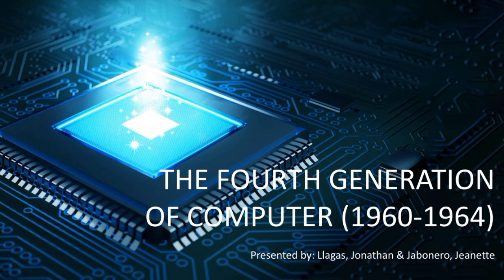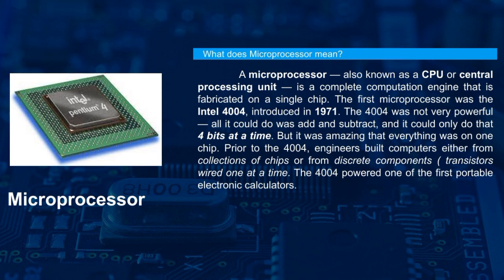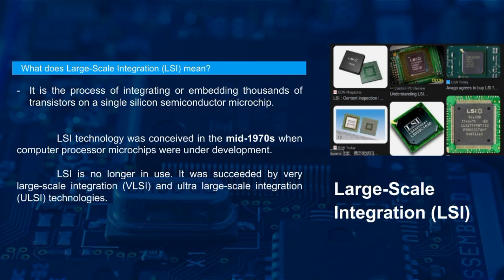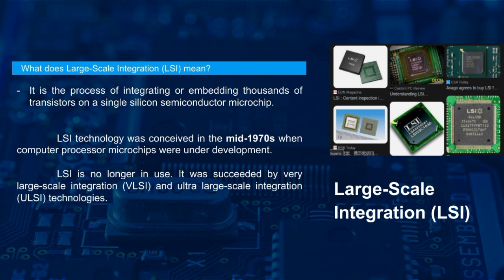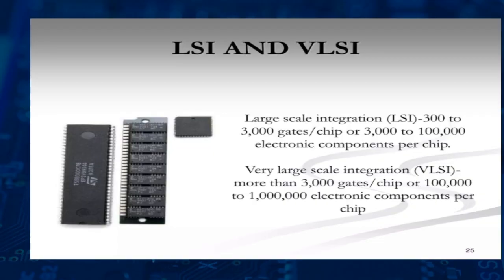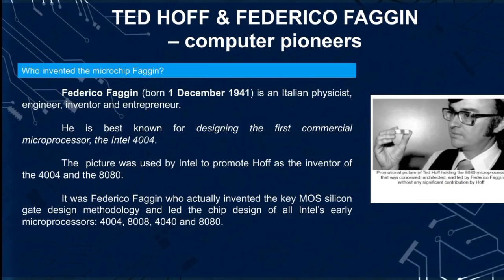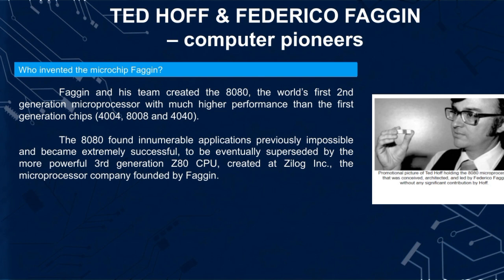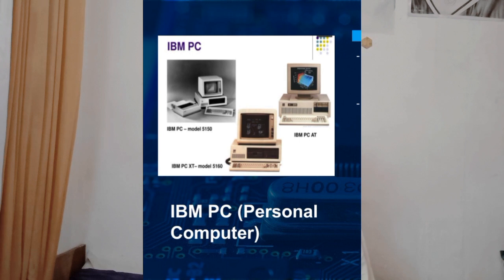January 27, 2023